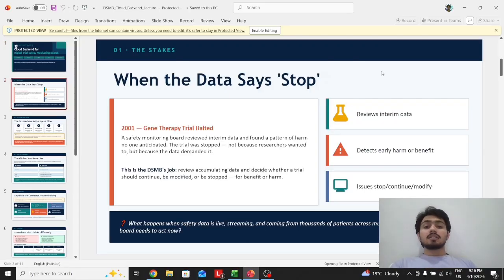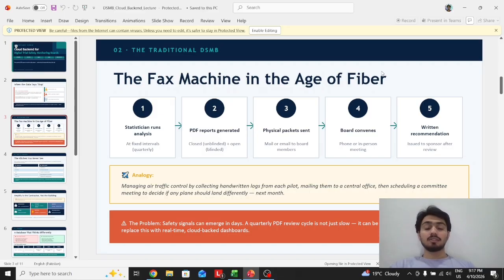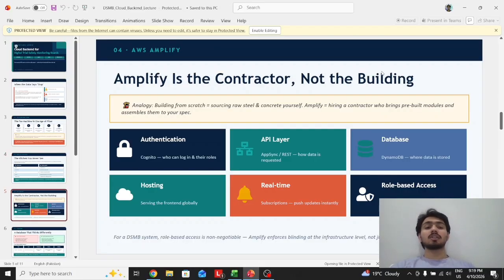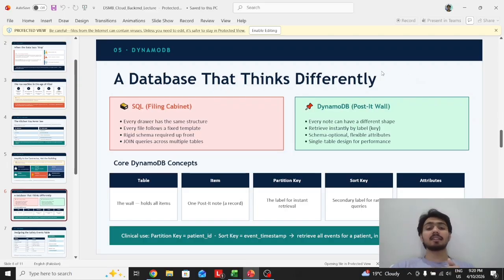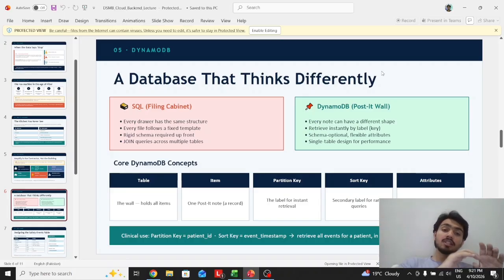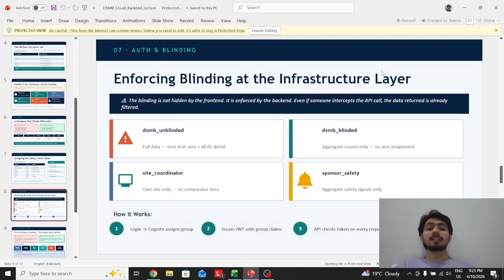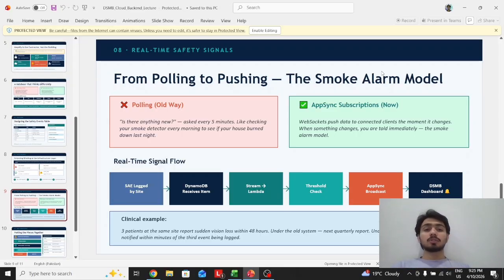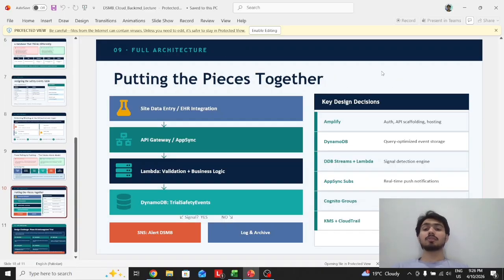Lecture 3.2.12: Cloud backend AWS Amplify + DynamoDB + Digital trial safety monitoring boards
In Lecture 3.2.12 of the Masters in Health Data Science program, we explore how to design a cloud-based backend system for Digital Safety Monitoring Boards (DSMBs) in clinical trials.

Traditional trial monitoring relies on slow, periodic reports, but modern healthcare demands real-time safety surveillance. This lecture shows how cloud infrastructure enables instant detection of adverse events and faster decision-making to protect patients.

🔍 What You’ll Learn:
🏥 Digital Safety Monitoring Boards (DSMB)
• Role of DSMBs in clinical trials
• Why real-time safety monitoring is critical
• Limitations of traditional PDF-based reporting systems

☁️ Cloud Backend Architecture for Healthcare
• What is a cloud backend and why it matters
• Real-time dashboards vs legacy workflows
• Scaling systems for global, multi-site trials

⚙️ AWS-Based Architecture (Hands-On Concepts)
• AWS Amplify – Rapid full-stack deployment
• Amazon DynamoDB (NoSQL) – Flexible, scalable database design
• AWS Lambda – Serverless event processing
• AWS AppSync (GraphQL) – Real-time data synchronization
• Amazon Cognito – Secure authentication & role-based access
• CloudTrail – Compliance, auditing, and governance

🧠 Database Design for Clinical Safety Data
• Partition key & sort key strategy (Patient ID + Timestamp)
• Handling semi-structured patient data
• Designing a safety events table

🔐 Security & Compliance
• Enforcing blinding at the backend level
• Role-based access control using JWT tokens
• Ensuring compliance with healthcare regulations

⚡ Real-Time Data Flow & Alerts
• Polling vs WebSockets (Push-based systems)
• Event-driven architecture using streams
• Example: Detecting adverse events within minutes instead of months

🚀 Why This Matters:
Cloud-native systems enable faster, safer, and more scalable clinical trials, ensuring that critical safety signals are never delayed.